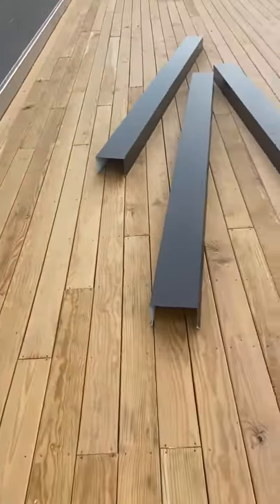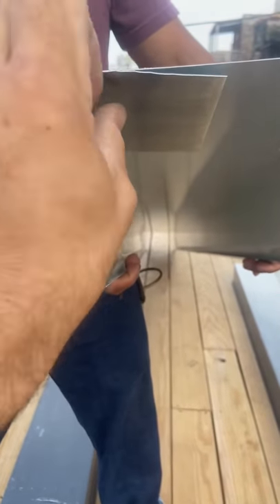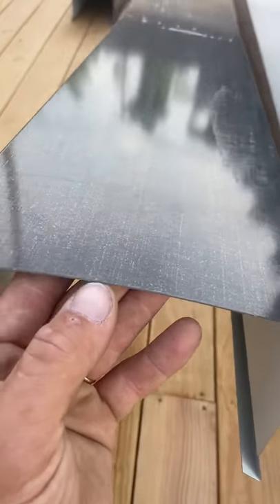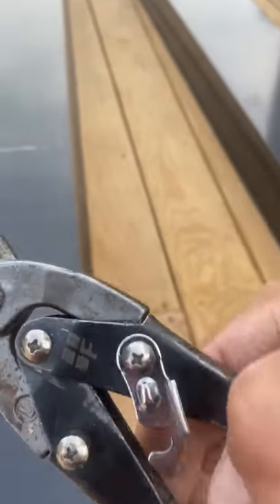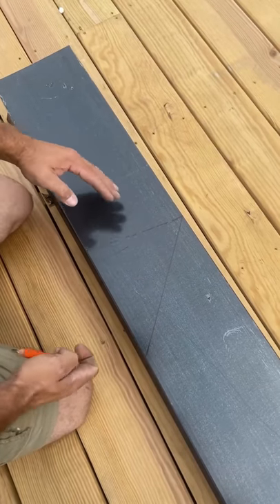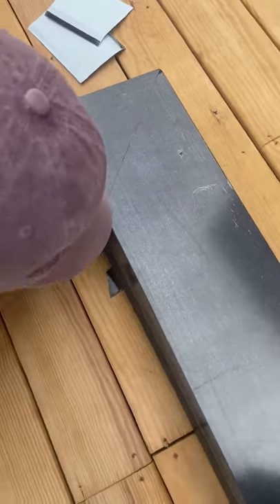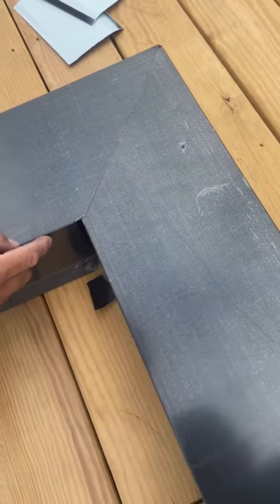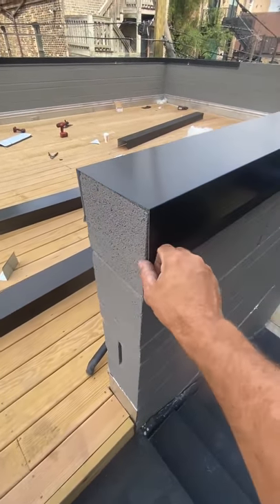HOW TO INSTALL METAL COPING!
The simplest installation of the metal coping cover on masonry wall.  This one had very low budget -so no sloping. Just weather seal of the wall .